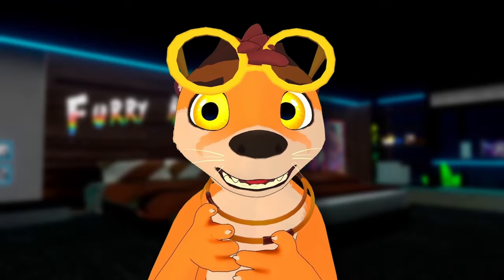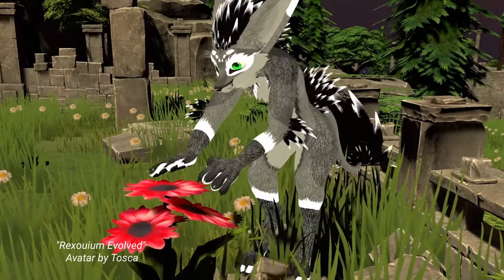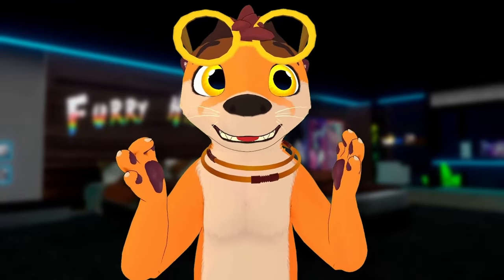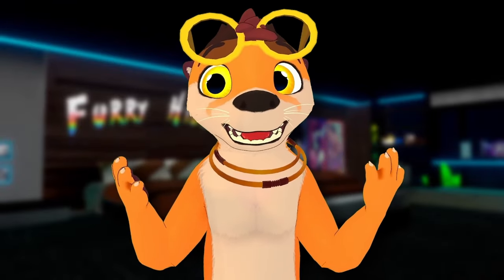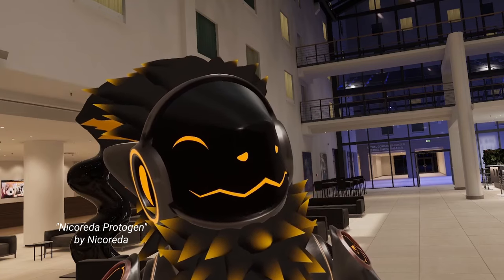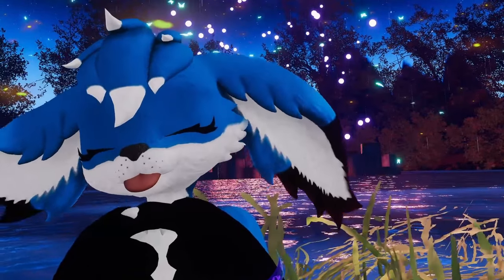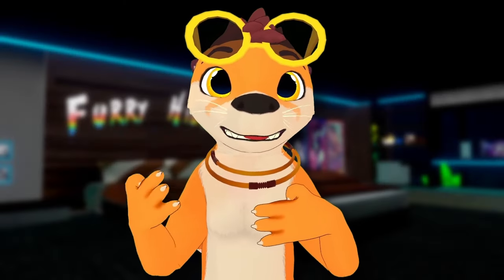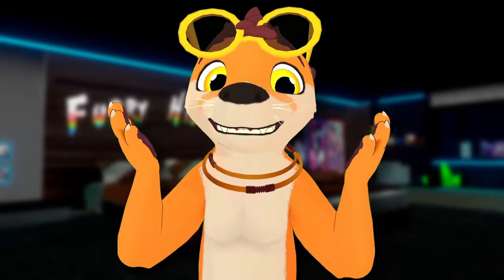Weird Furry Species in VRCHAT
Chapters:
0:00 Intro
0:20 Rexouium
0:55 Taidum
1:53 Avali
2:41 Protogen
3:31 Hobkin
3:58 Nardoragon
4:37 Wickerbeast

Other credits in video.
8-Bit Bossa by Joth
Orchestra loop by Extenz
Racing Through Asteroids by Leonardo Paz
Space Sprinkles by Matthew Pablo
Forest by Syncopika
The 25th Hour - Schlatt Crossing
Wasteland Overdrive by Matthew Pablo